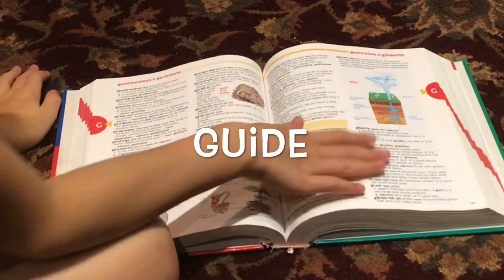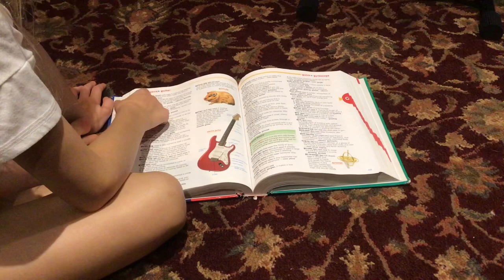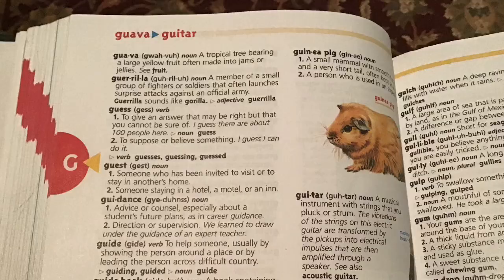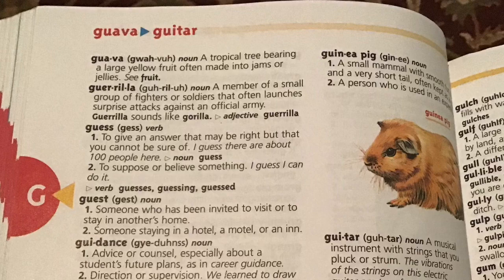Guide Words (3rd grade WSA 8 Fountas & Pinnell)